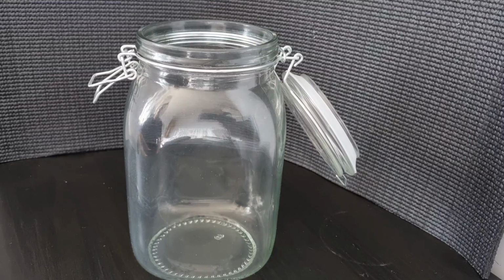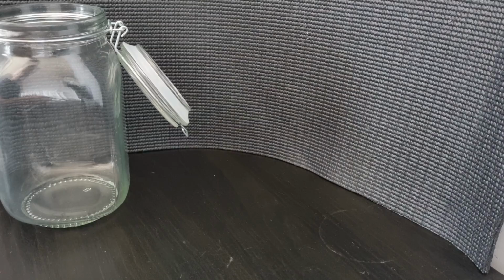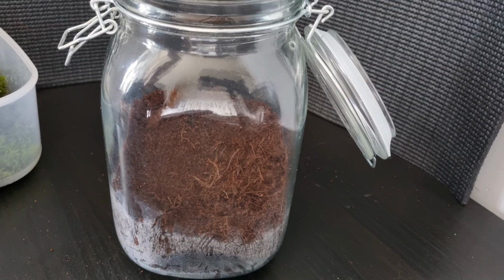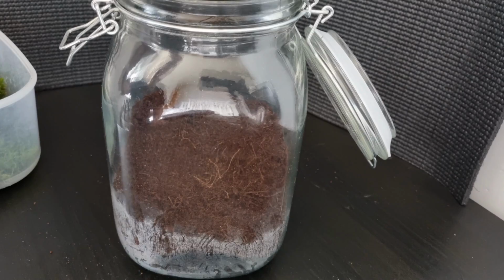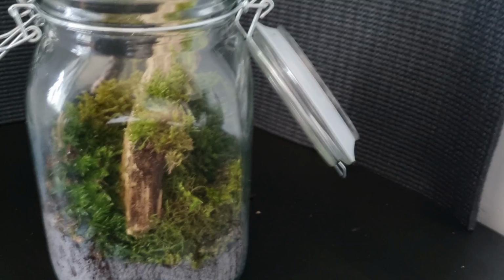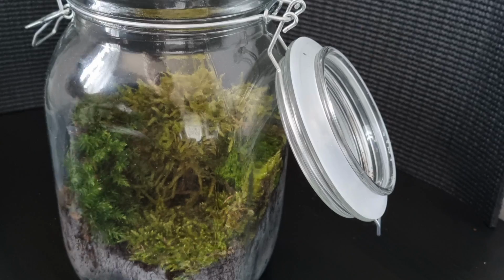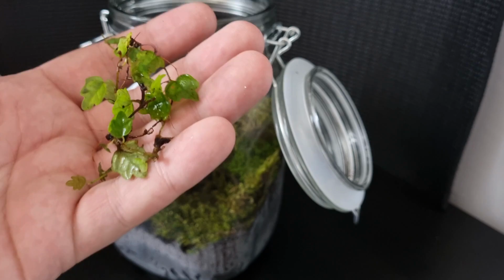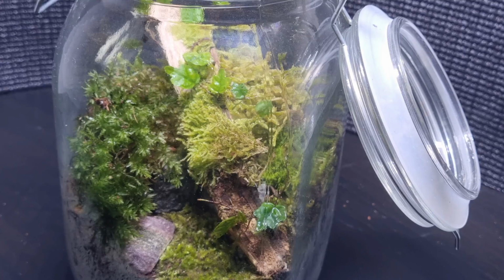How to Make a Terrarium with Wild Mosses in a Jar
Welcome back to another video on the channel, today I made a terrarium from a jar, mosses collected from the woods along with rock and wood, also coco coir and plastic mesh.

I thoroughly enjoyed this build and it was great to encorporate little pieces of nature into this, even better most of it was free!